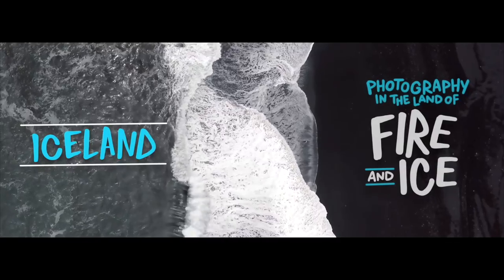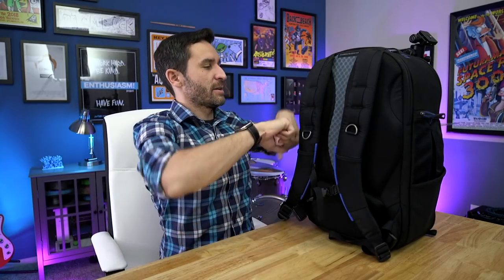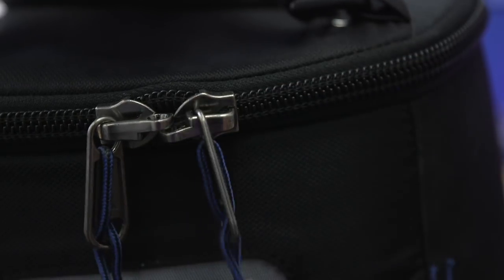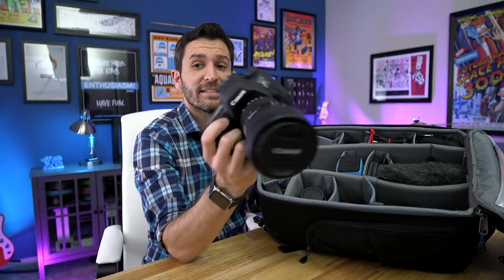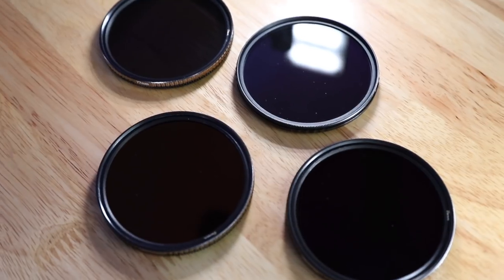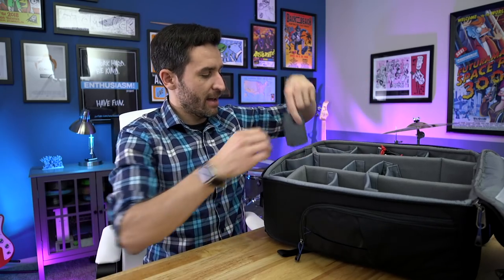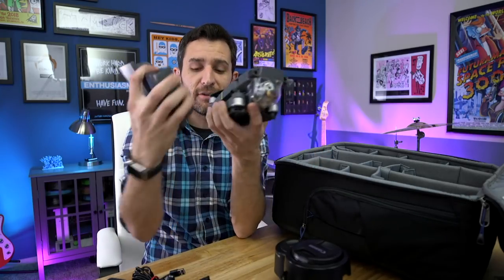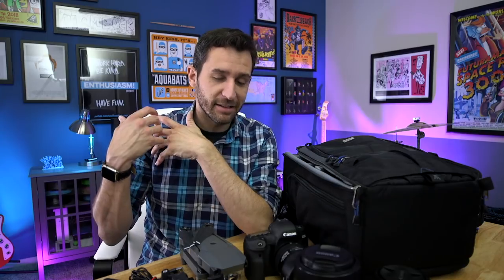Camera Bag Tour - Iceland Edition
This is all of the main camera gear I use for photos and videos on a near-daily basis! I also took everything on a trip to Iceland and Switzerland on a trip that took over a year to plan!

Sony RX100 V (Amazon)
Canon 6D II (Amazon)
Canon 16-35 f4 IS (Amazon)
Canon 35 f2 IS (Amazon)
Canon 24-105 f4 IS (Amazon)
DJI Mavic Pro (Amazon)
Rode Videomic Pro Plus (Amazon)
ThinkTank Streetwalker Hard Drive V2 (Amazon)
Chafon USB Multi Plug Cable (Amazon)
ThinkTank Red Cable Whips (Amazon)
Pelican SD Card Case (Amazon)
Seagate 4tb Hard Drive (Amazon)
Park Tool allen Key Set (Amazon)
Victorinox “Tinker” Swiss Army Knife (Amazon)
Zomei Variable ND Filter (Amazon)
ThinkTank DSLR Battery Case (Amazon)
MindShift Filter Nest (Amazon)
Benro Tripod (BEST TRAVEL TRIPOD EVER!) (Amazon)
Aputure Small LED Light (Amazon)
Small Clip On LED Light (Amazon)
Universal Travel Adapter (Amazon)

(This is gear featured specifically in this video, and differs a bit from the overall equipment list below)

Episode 87: What’s in My Camera Bag?